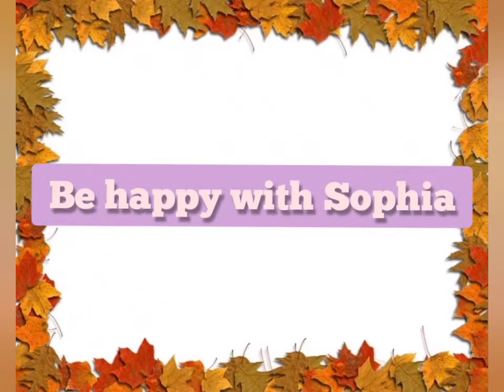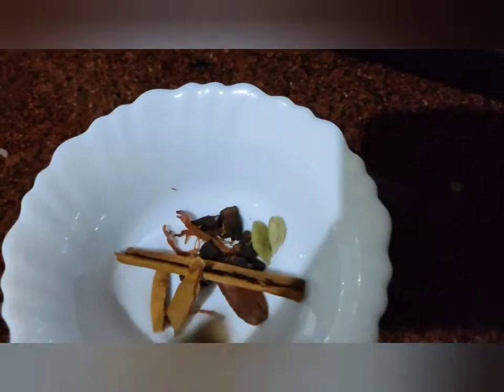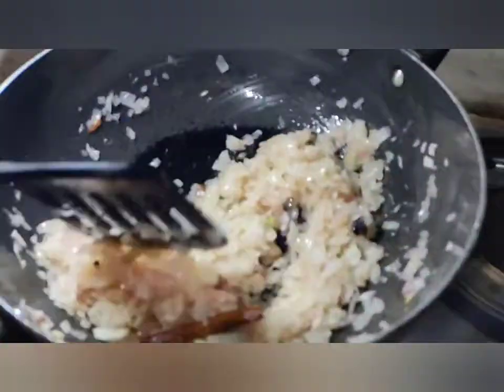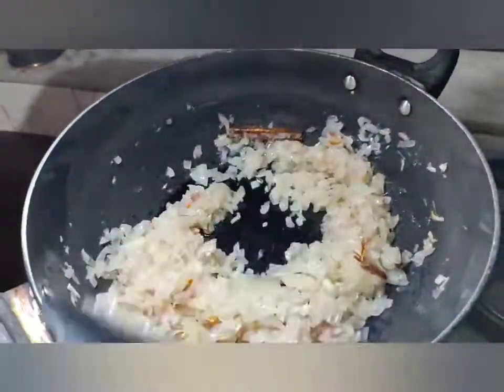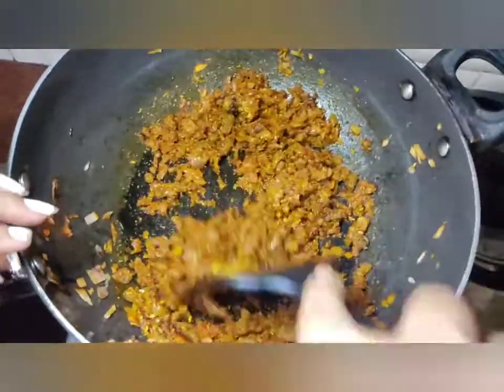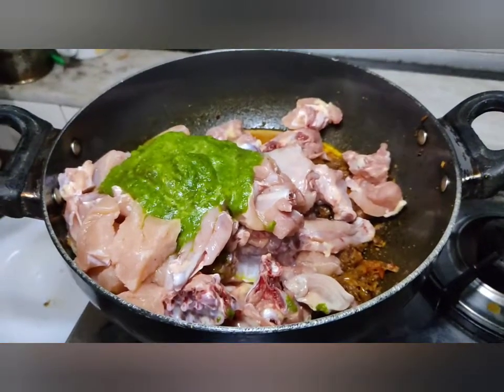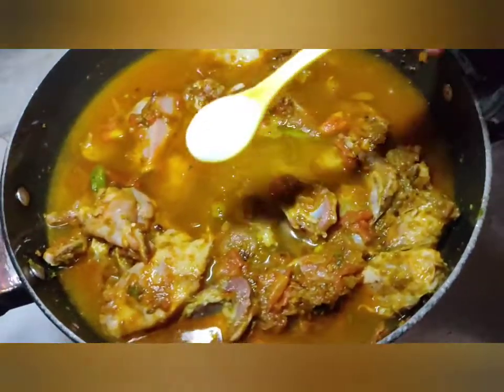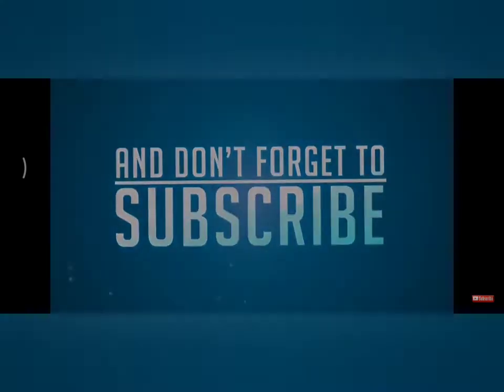Easy and simple Chicken curry.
Do try out easy and simple chicken curry with a dash of green masala. 😊